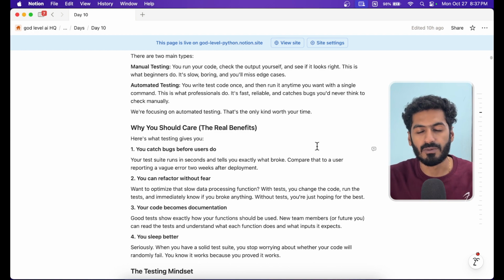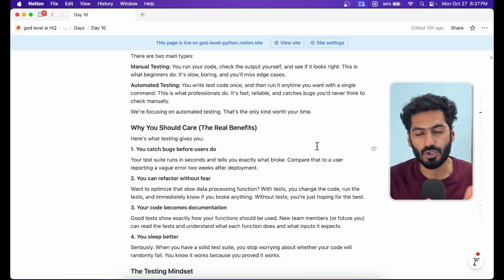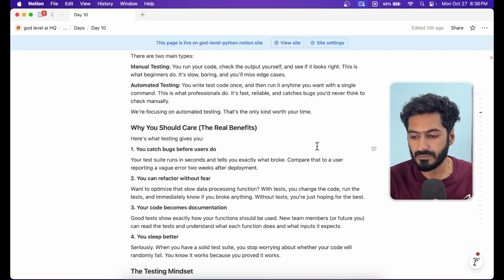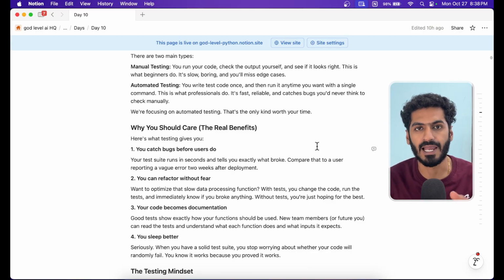Testing & Quality Assurance [Day 10/75]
[Day 10/75] - Testing & Quality Assurance